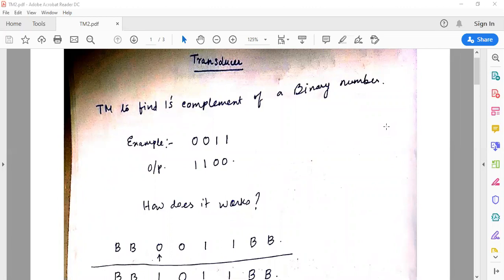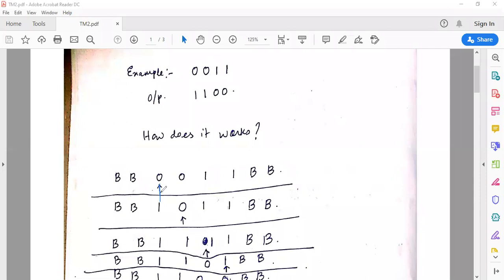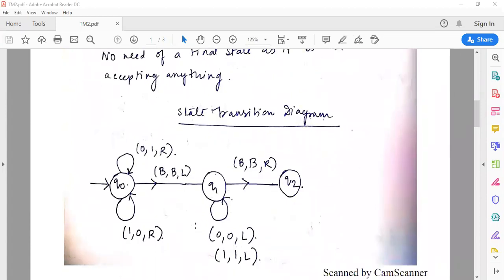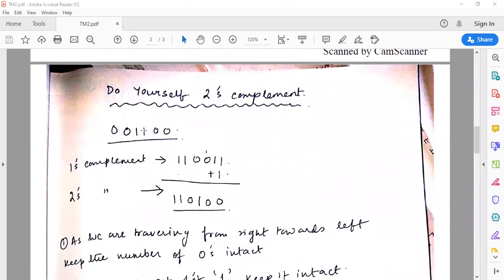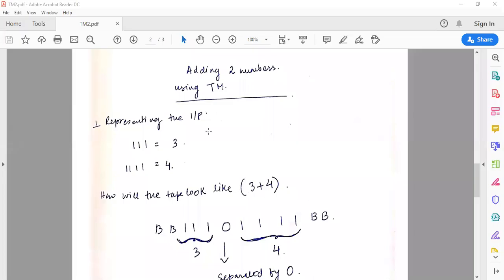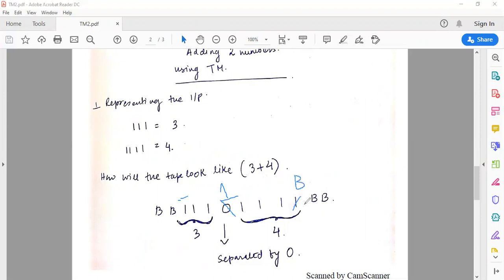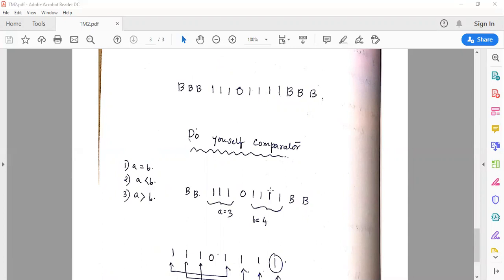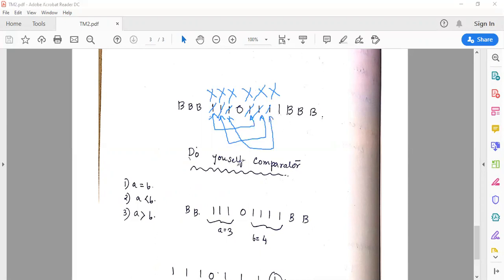Turing Machine_Srijita Basu(Transducer Examples)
More Examples on Turing Machine...